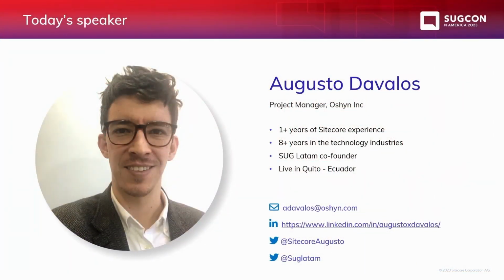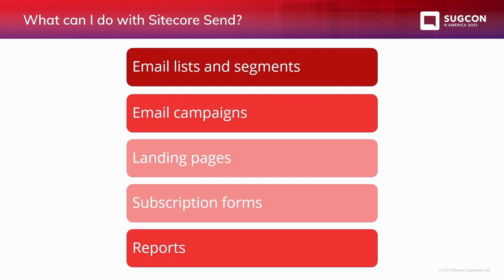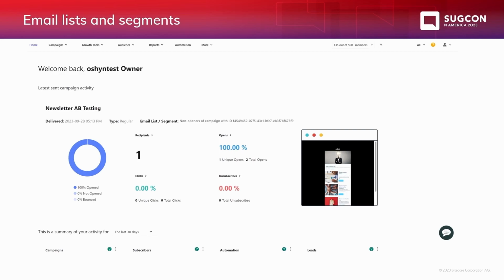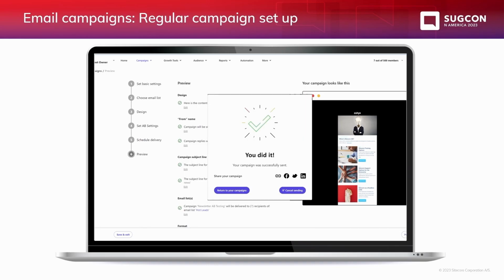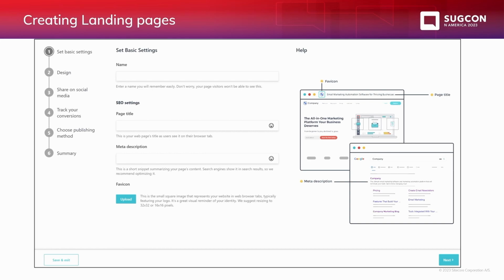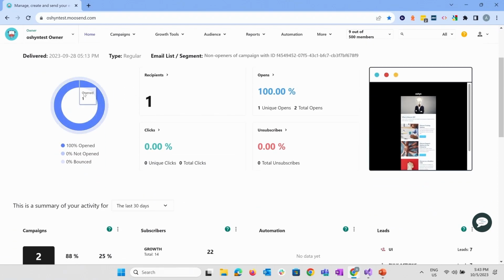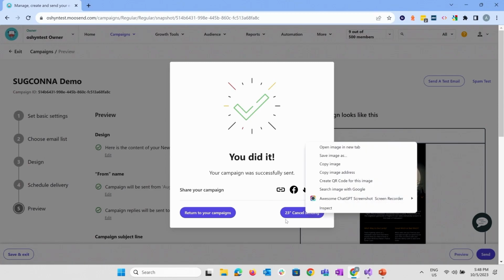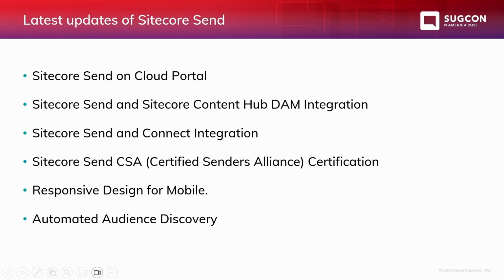Sitecore Send Power, bringing Seamless Marketing Campaigns closer to everyone | SUGCON NA-2023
Sitecore Send brings excellent value to all scale businesses with its standalone API-first, composable solution. This session will bring out key features of Sitecore Send from a user perspective. It will bring out some benefits over the Sitecore Email Experience.